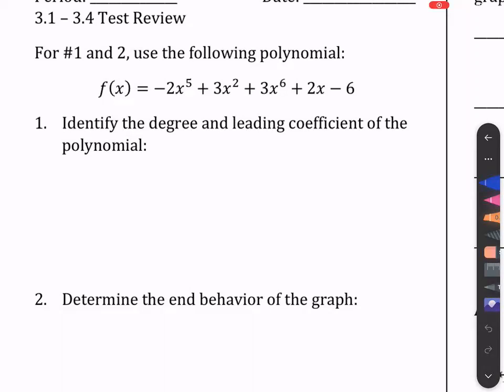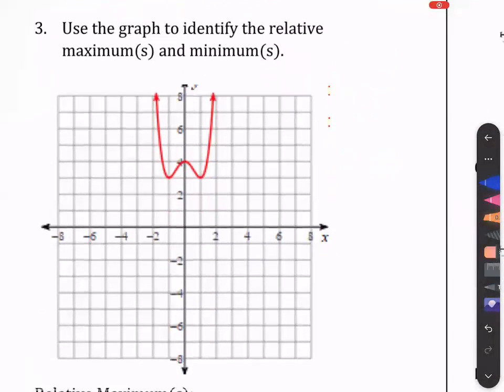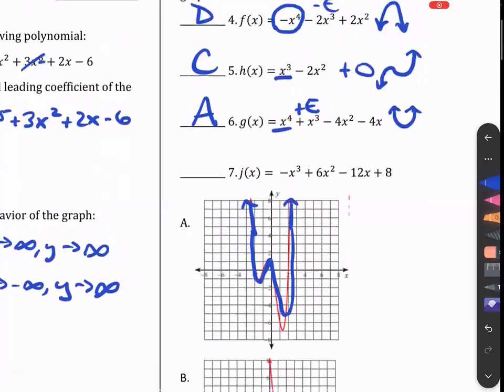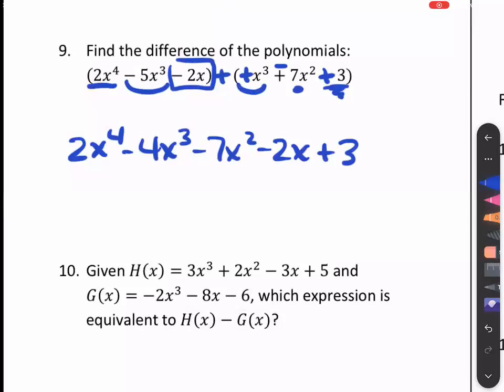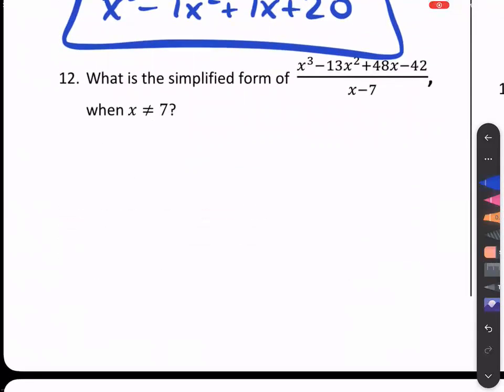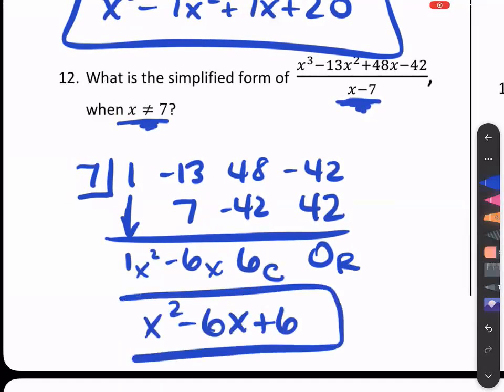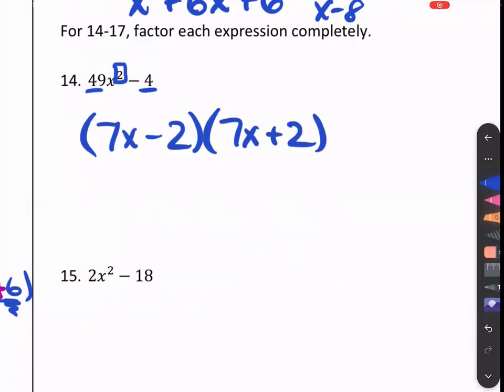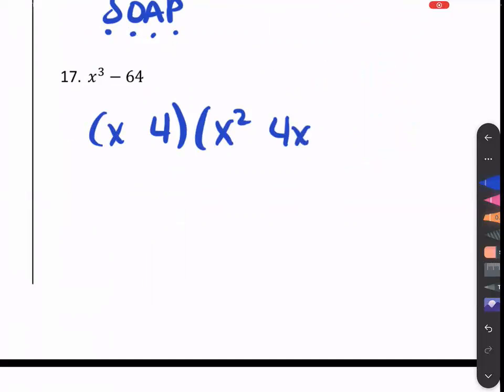3.1-3.4 Test Review